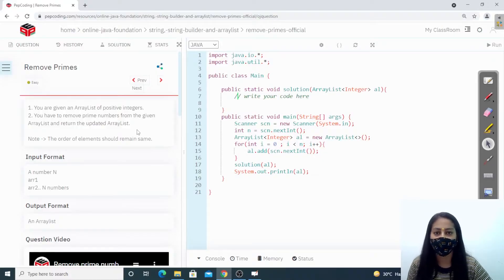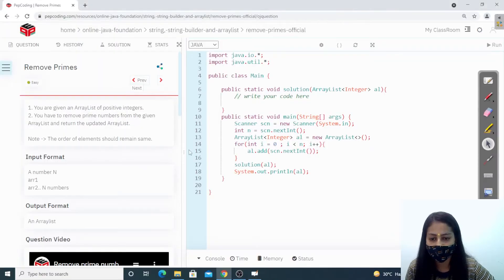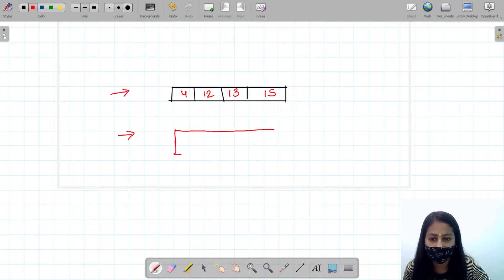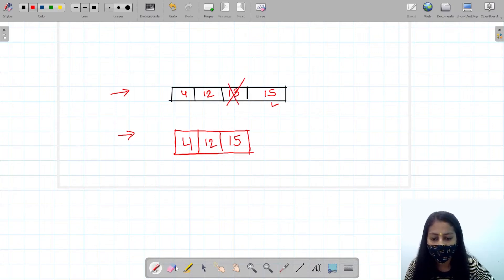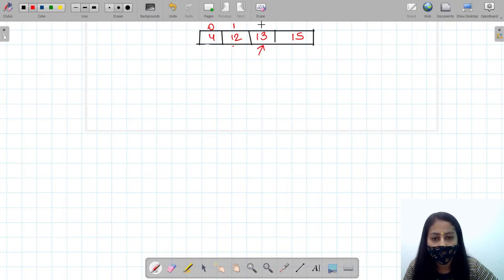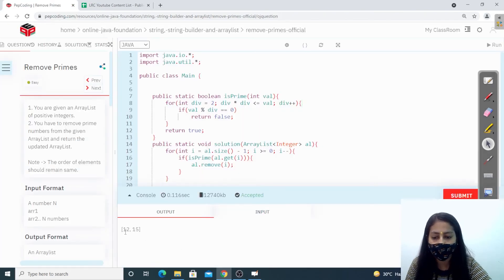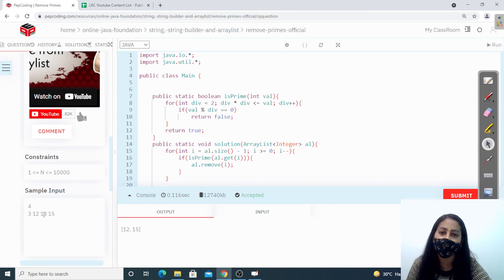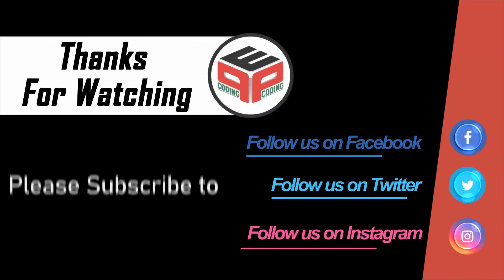Remove Primes | String SB and ArrayLists | In English | Java | Video_10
This question is based on ArrayList. It states that you have to remove all prime numbers from an ArrayList.

Question Name:
Remove Primes

Question Statement:
1. You are given an ArrayList of positive integers.
2. You have to remove prime numbers from the given ArrayList and return the updated ArrayList

Topic: Basics of Java Functions and Arrays ArrayLists in Java

Used

TimeComplexity: O(n2)

SpaceComplexity: O(1)

# Basics of Java Functions and Arrays ArrayLists in Java